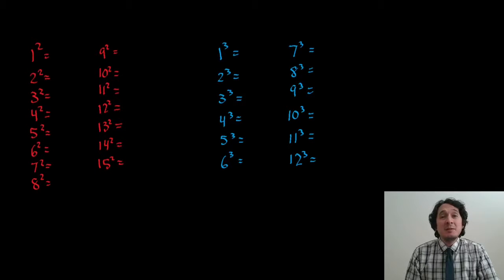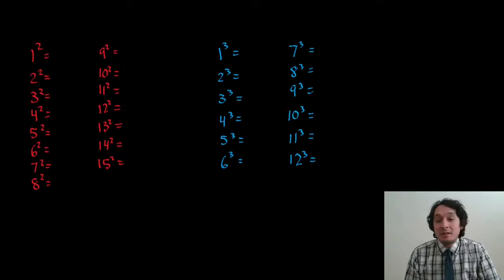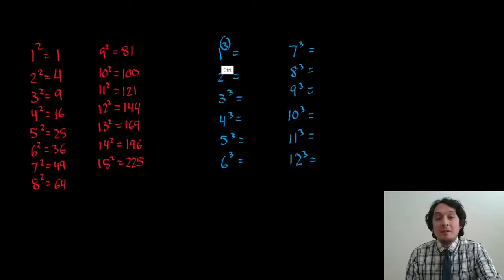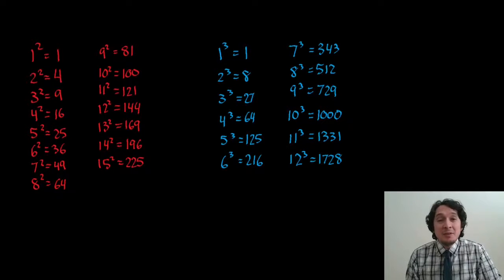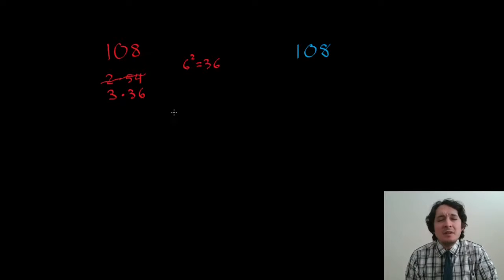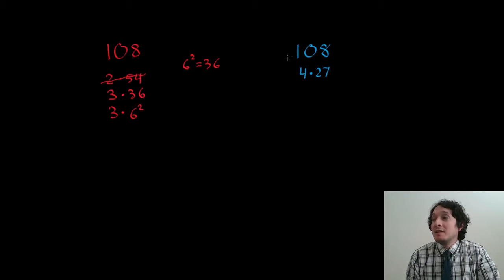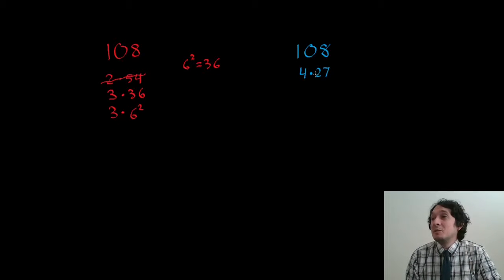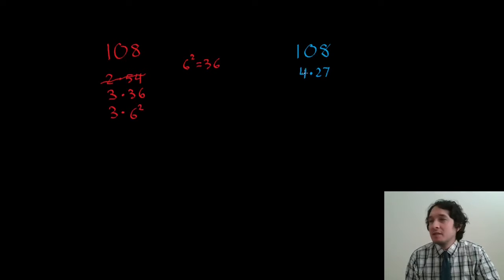5A Video Notes 1: Perfect Squares and Cubes